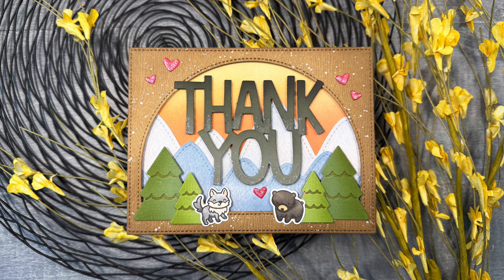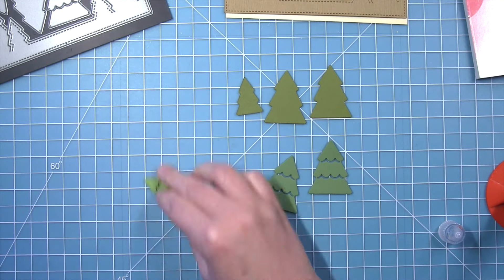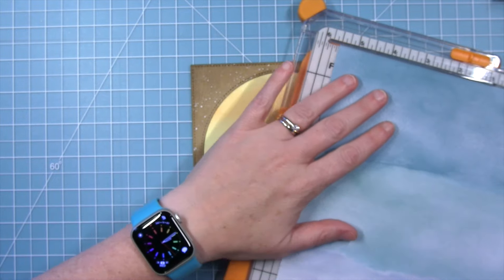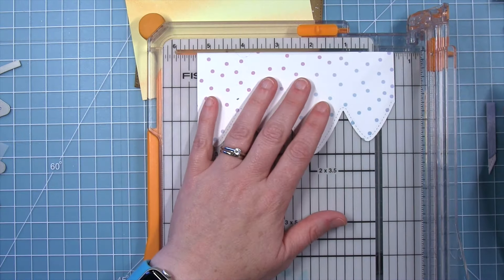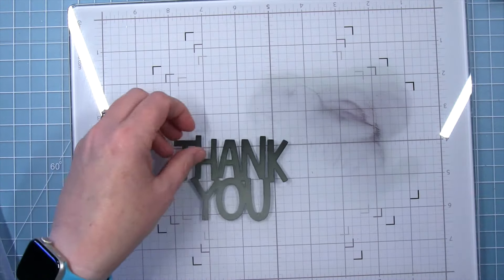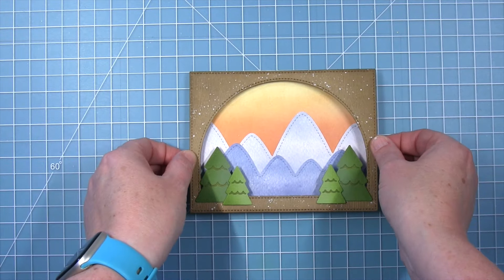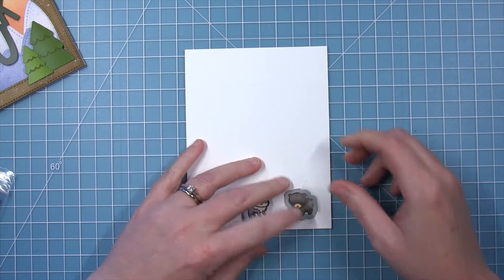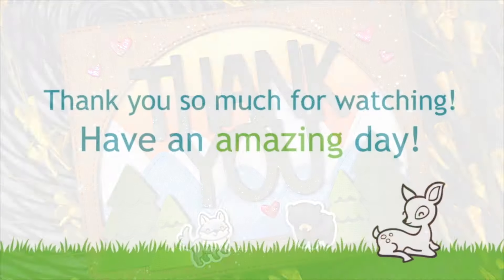Scenic thank you card with Chari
to see our products, more ideas and inspiration! In this video, Chari Moss creates a beautifully, heartfelt card to thank our friends for responding to our Hurricane Helene fundraiser.
Use the link to sign up for the Virtual Class for Hurricane Helene relief